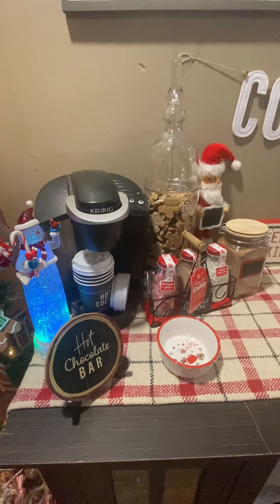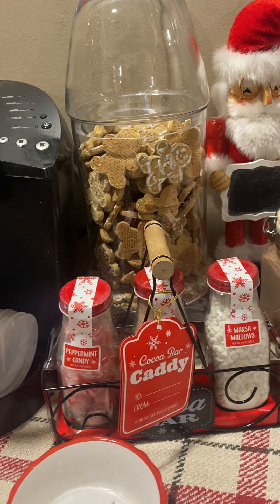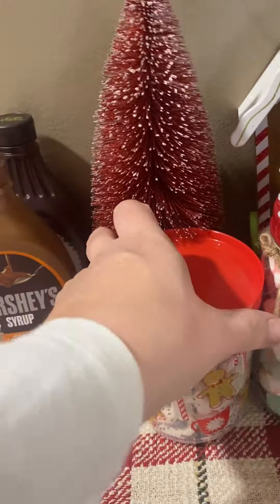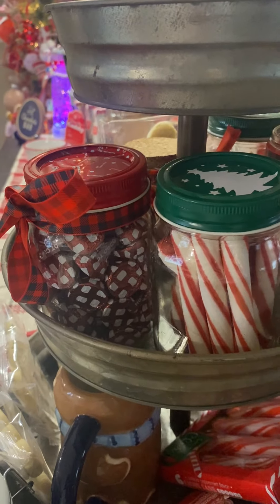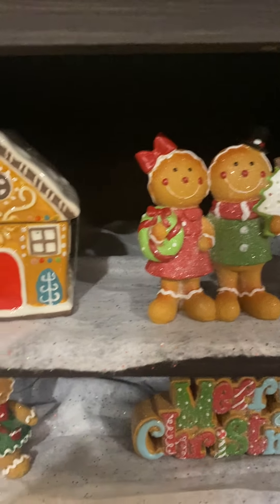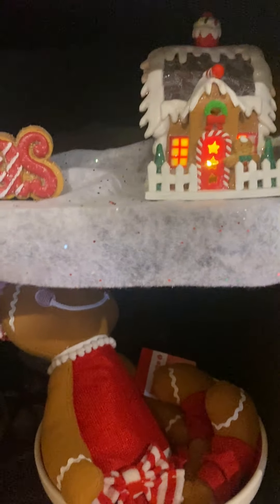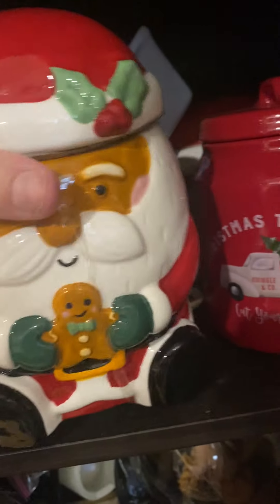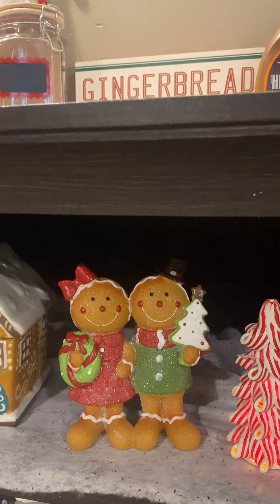Hot Cocoa Bar Setup 2022